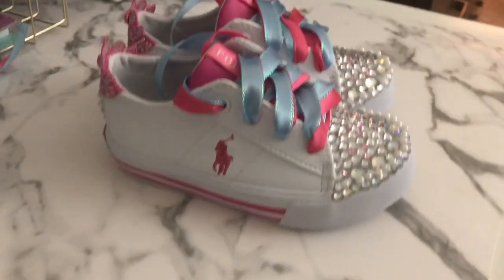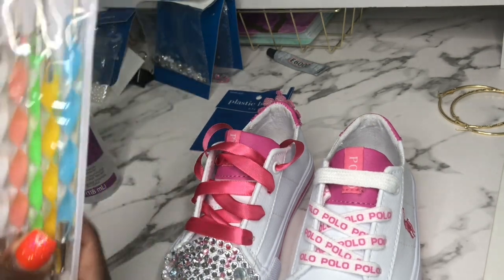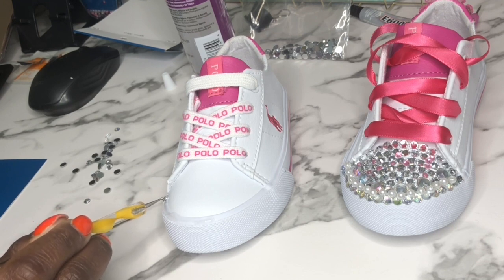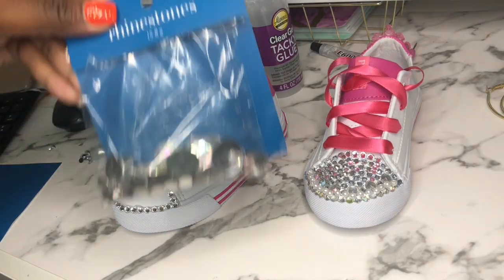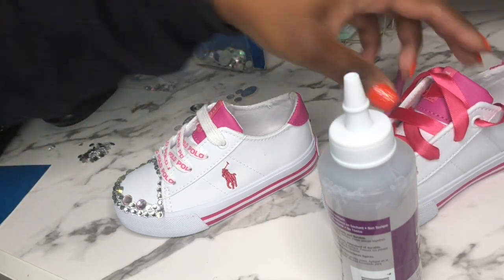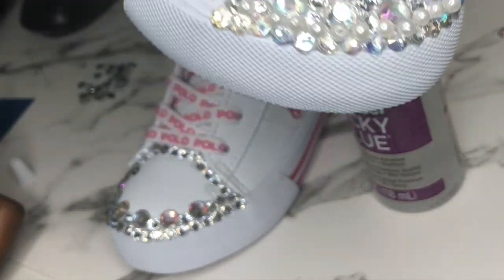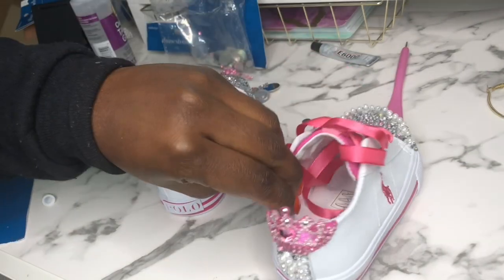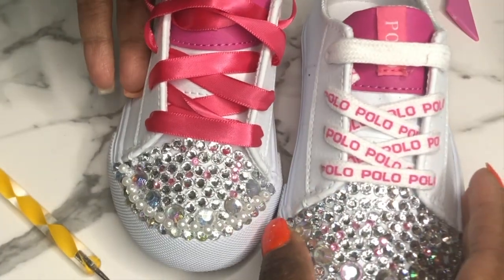DIY Rhinestone Bling Sneakers | Super Cheap| Less Than $50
In this video tutorial, I will show you how I used rhinestones to bling out sneakers. This was super cheap and I spent less than $50. I purchased the shoes from Ross for $22. The remaining items I purchased from JoAnn Fabrics. Here's a list of what you need.

Sneakers
Tacky Glue or E6000
Rhinestones
Tool to pick up rhinestones